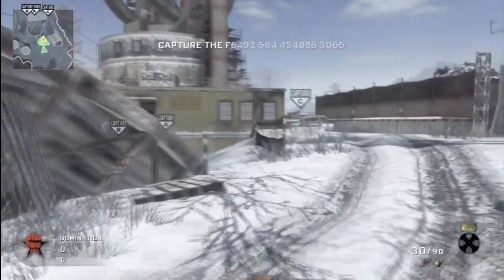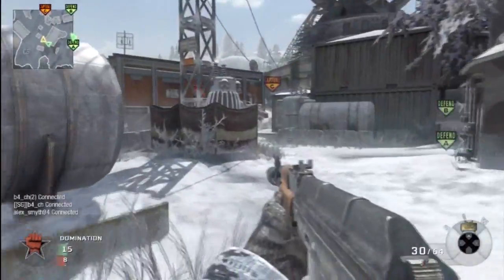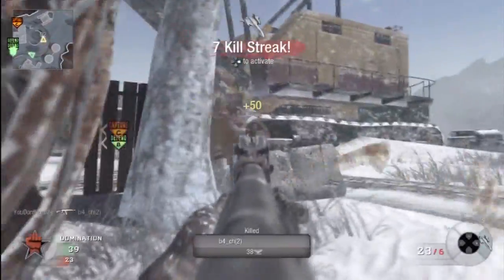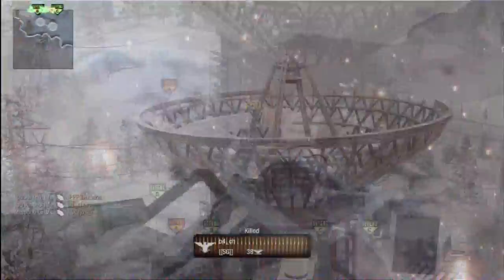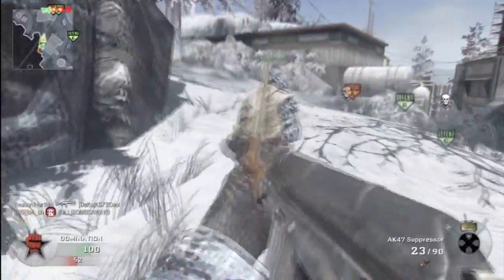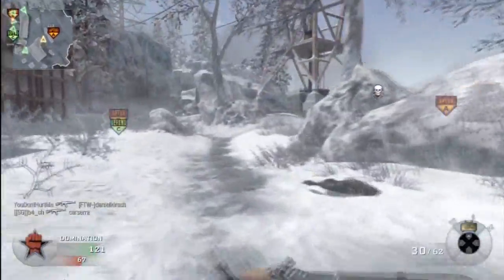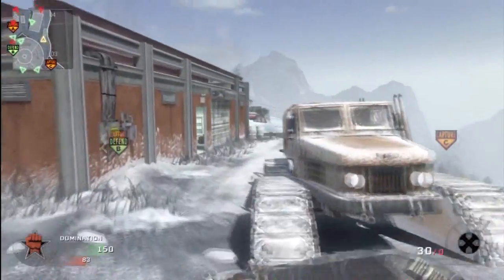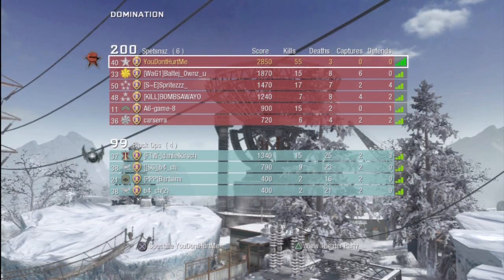Black Ops: 55-3 Domination With AK47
Just a bit of gameplay there and then, more coming soon with other games! Keep updated on my playlists on my channel or on your right hand side.